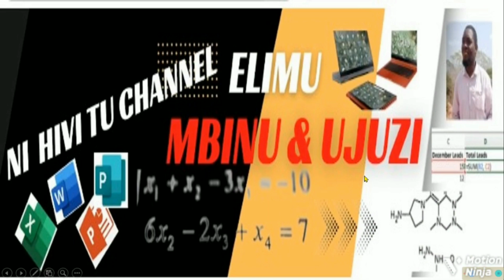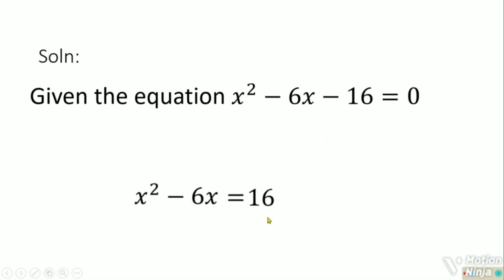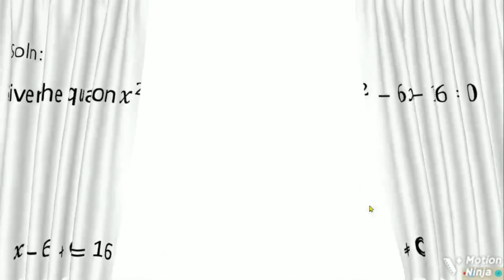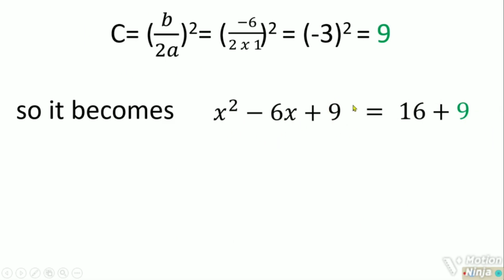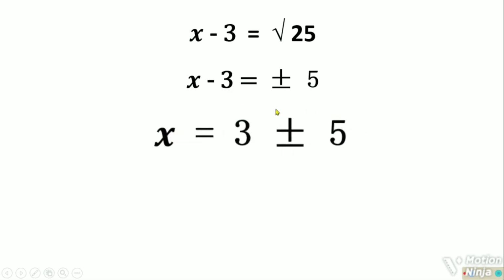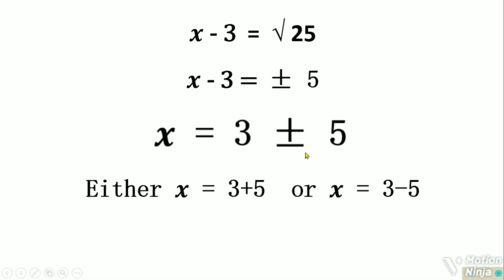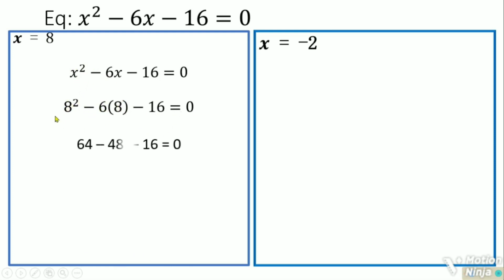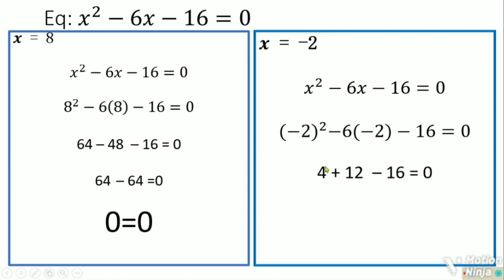SOLVING QUADRATIC EQUATION BY COMPLETING SQUARE